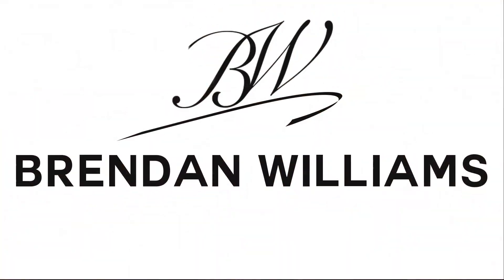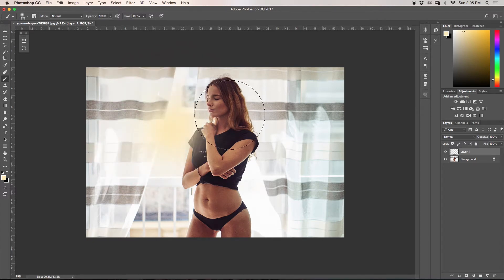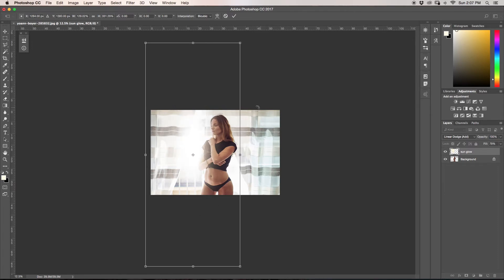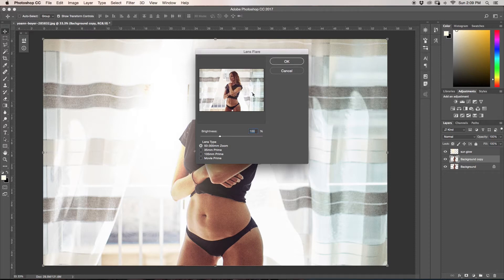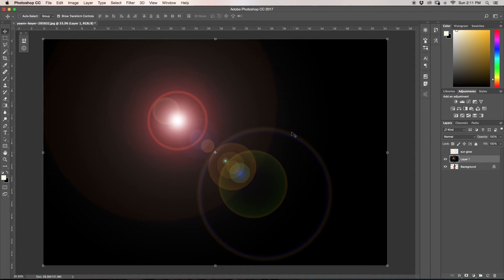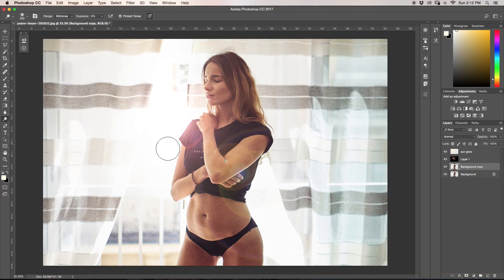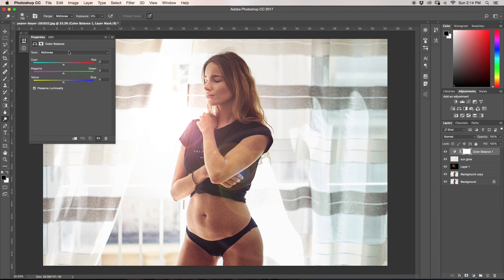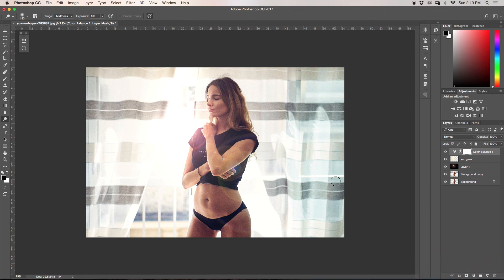How To Enhance Light In Photoshop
In this weeks tutorial we discuss how to enhance the light in your images. In this scenario we discuss how to enhance window light, adding a lens flare, then dodging our subject skin to match the new brightness.

The Microphone Used in This Tutorial
My Editing Tablet